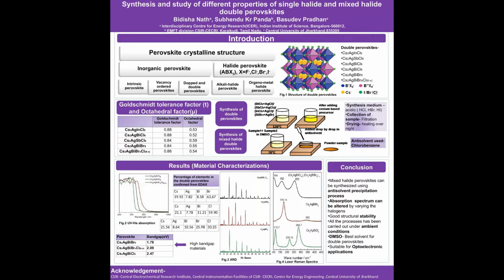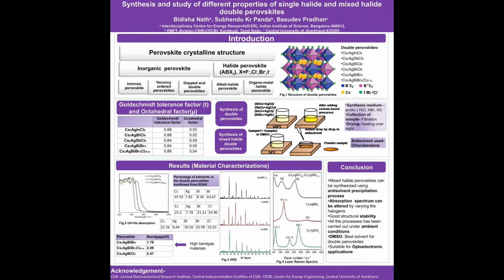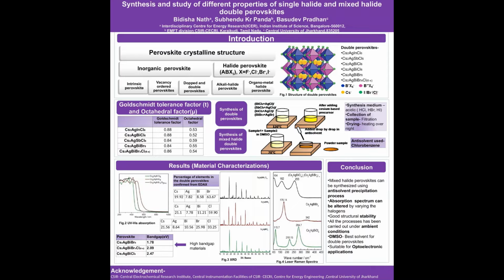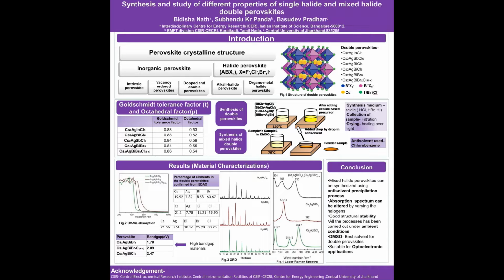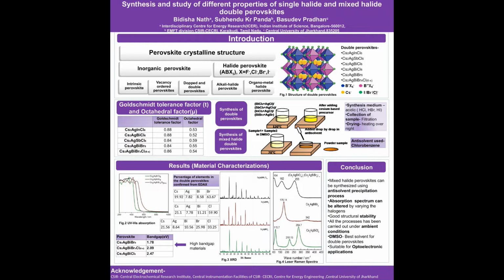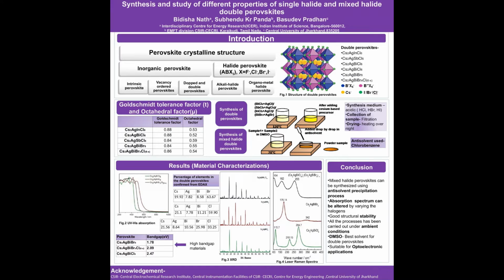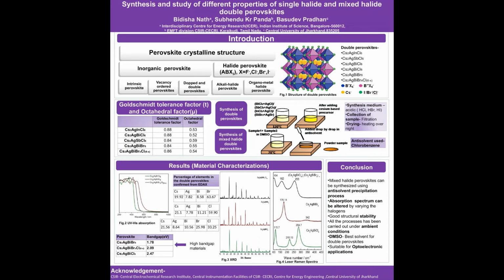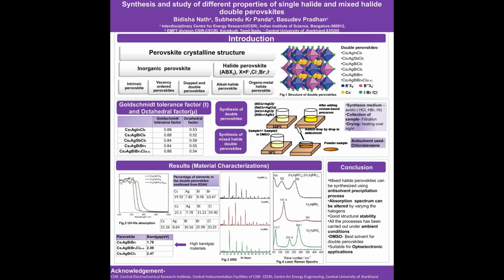nanoGe online conference (23 April) - video for the e-poster explanation.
Synthesis of single halide and mixed halide double perovskites.This work is a part of my master's thesis. The full thesis is available in research gate on request basis.